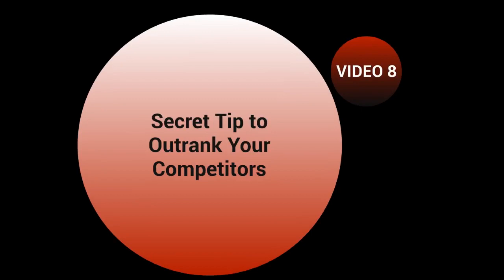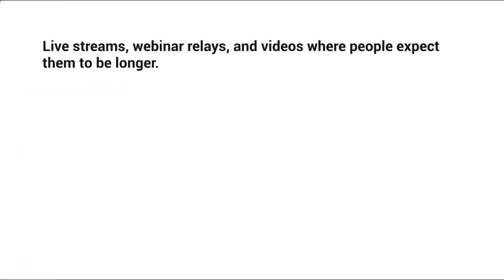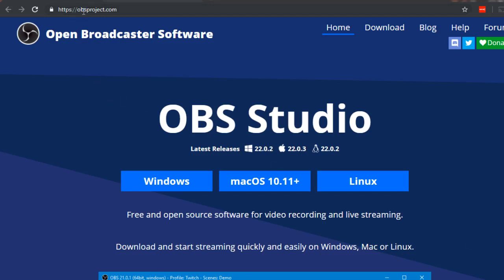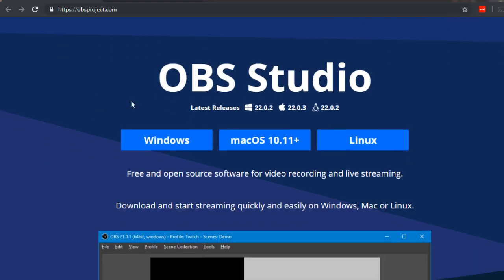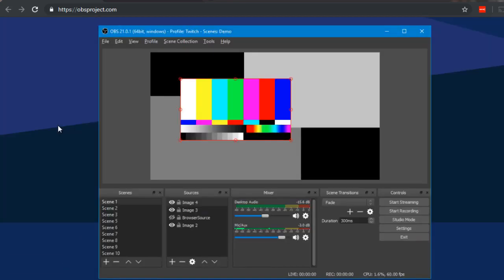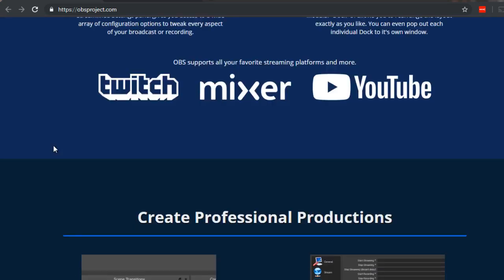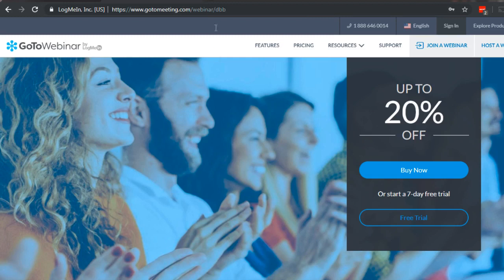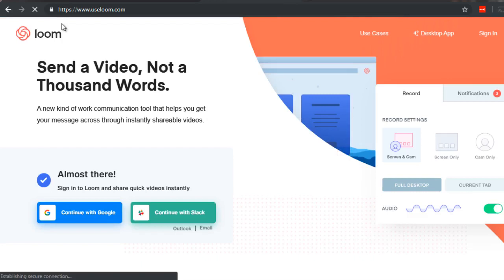Make money online with the help of YouTube SEO--- video8(secret to tips)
Make money online by help you tube free course